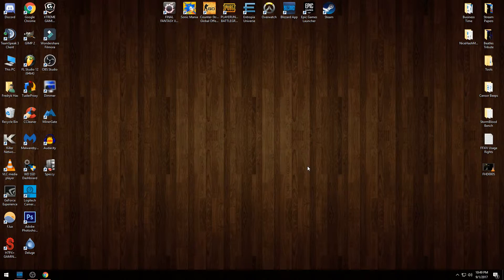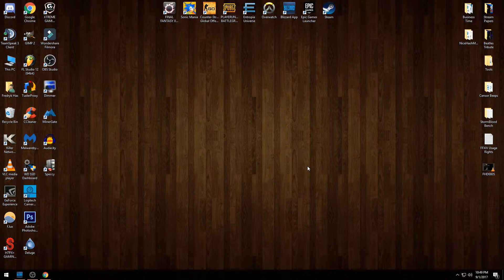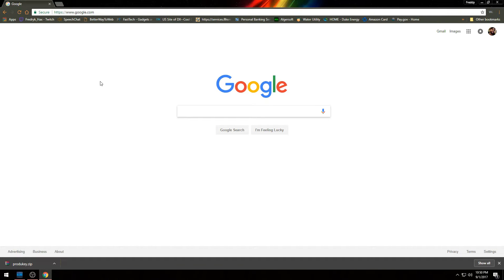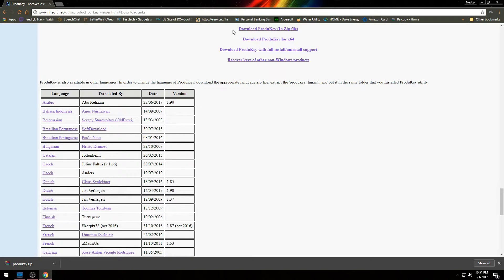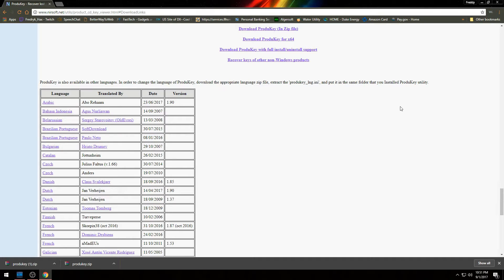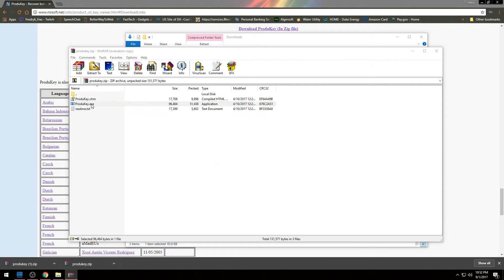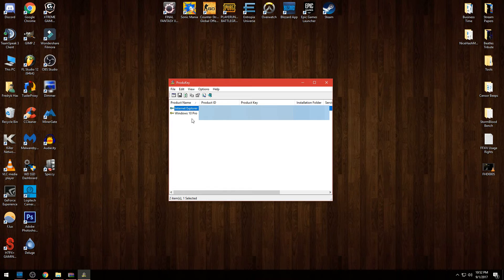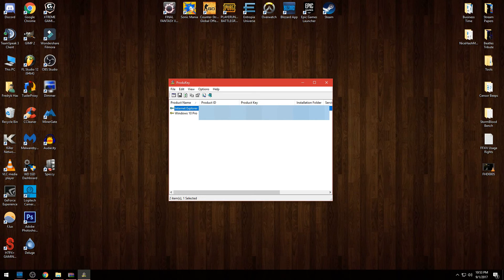Get your FREE Windows 10 Product Key Easily!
Hey everyone! In this video I will show you how to get your Windows 10 Product Key for free. Enjoy :)